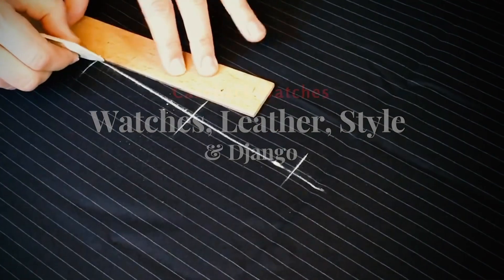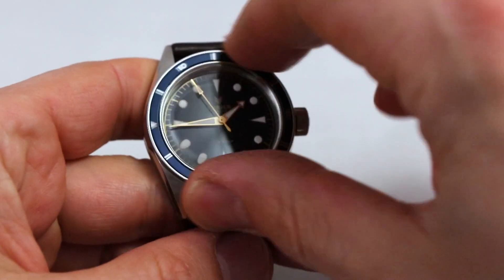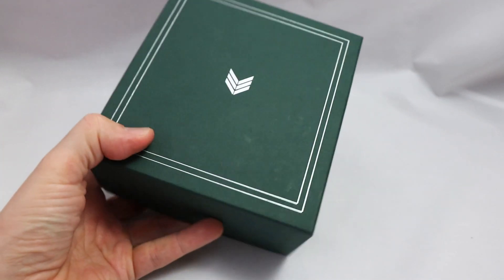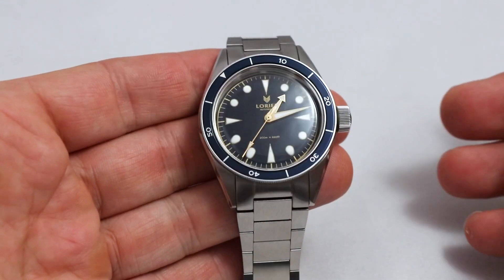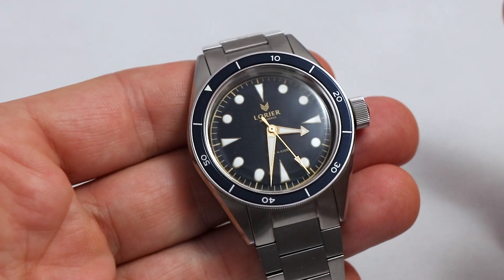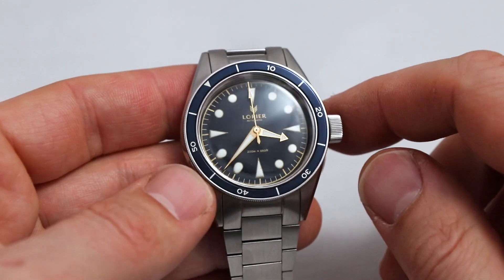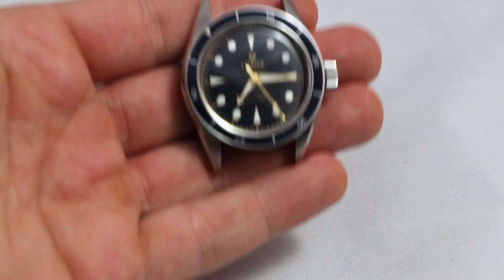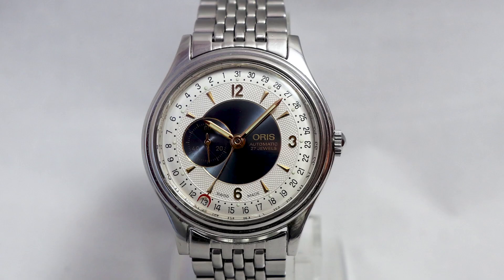Five Reasons For the Lorier Neptune 3. And One Against This Dive Watch. Review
The Lorier Neptune 3 is an affordable dressier dive watch, made by an microbrand from the USA. In this video I go over all specification. We debate acrylic crystals, movements like the Miyota, water tightness, the metal bracelet vs. leather strap and more.